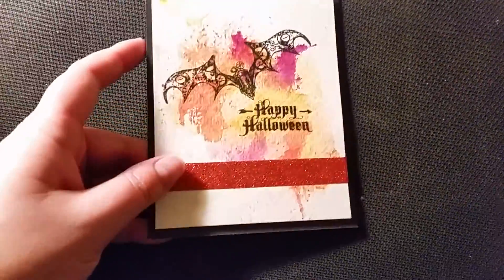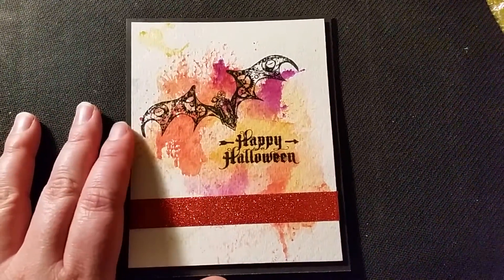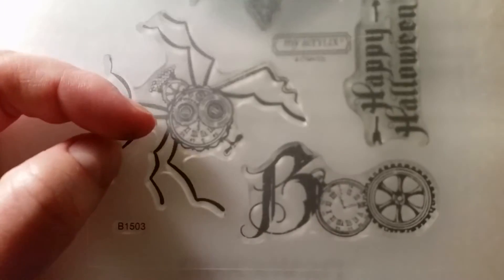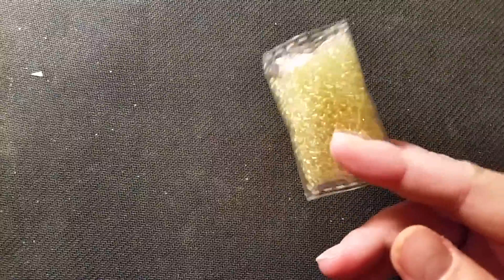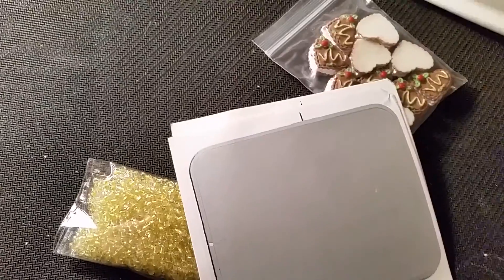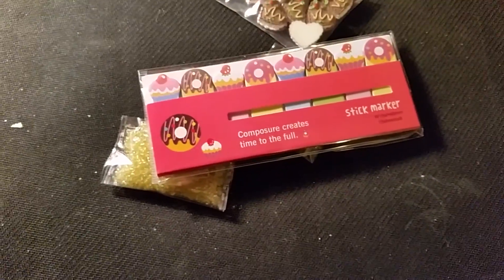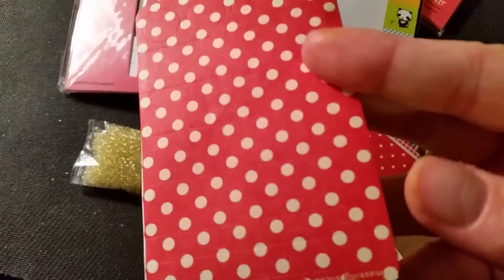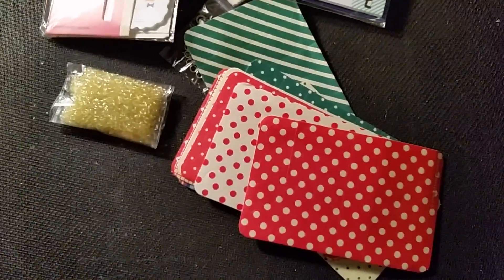Ebay Haul and Halloween Card Share